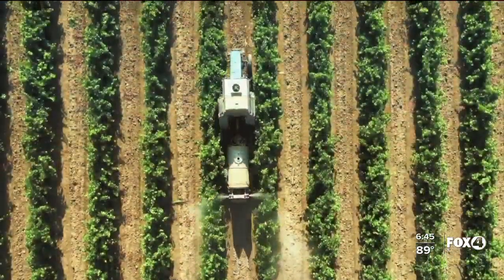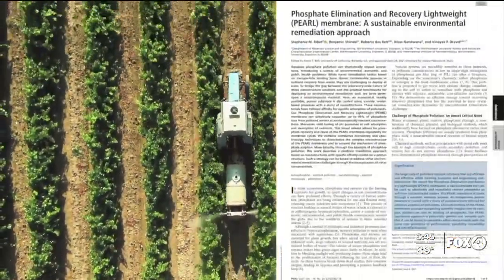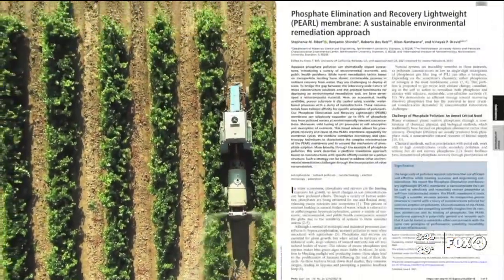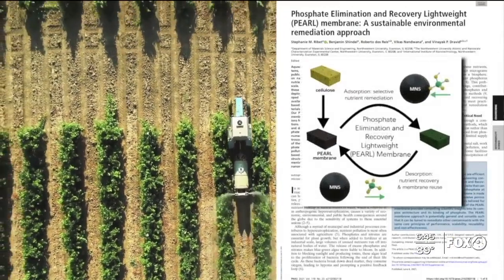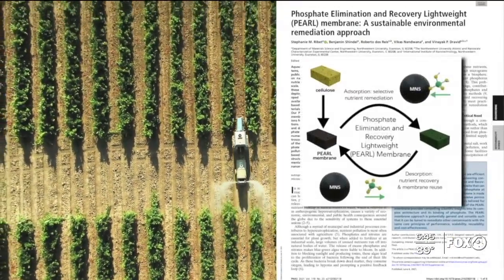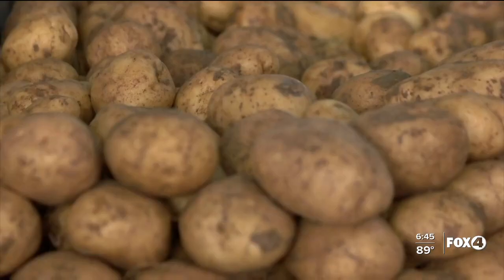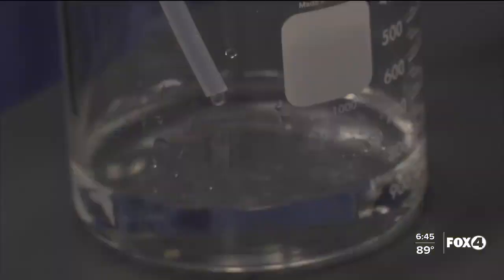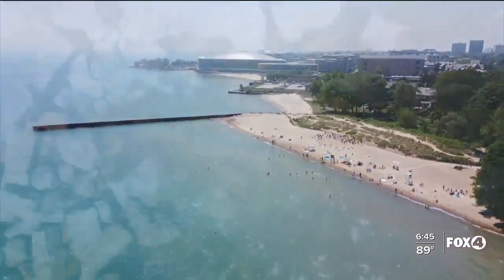Toxic algae appearing in streams and lakes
A team of scientists is targeting phosphate to remove it from water and help fight toxic algae blooms.